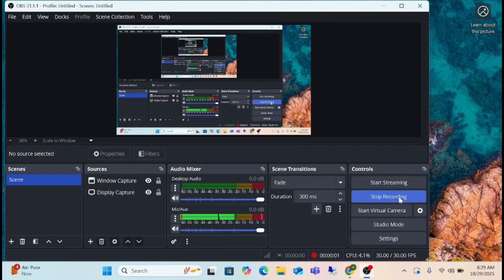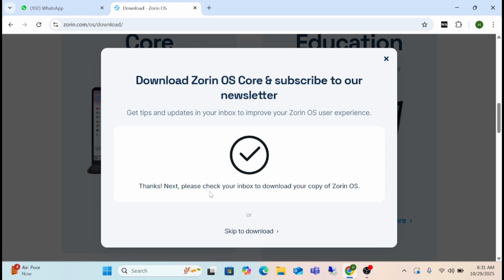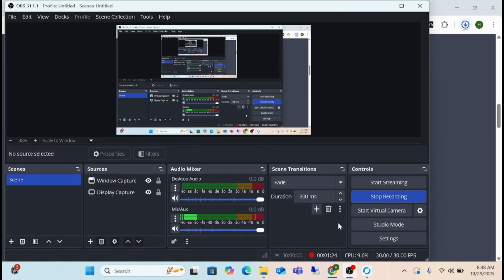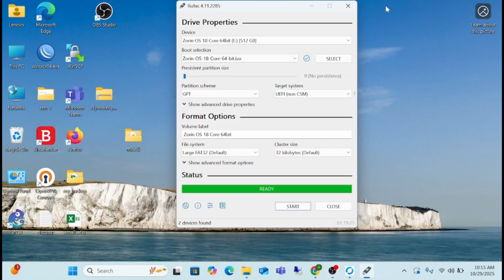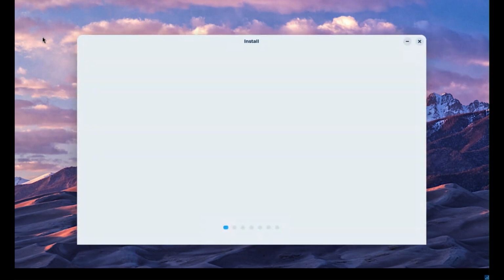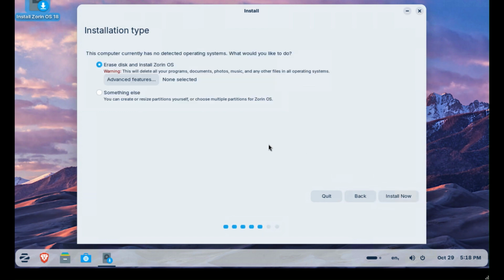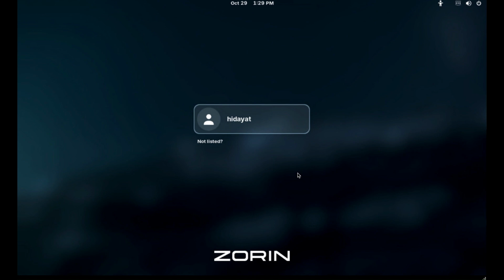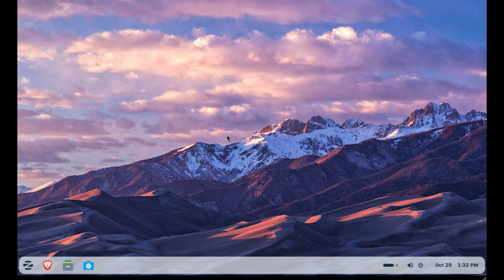How to Download & Install Zorin OS 18 | Create Bootable USB with Rufus | Best Windows 10 Alternative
Are you looking for the perfect free alternative to Windows 10 in 2025? In this video, I’ll show you how to download and install Zorin OS 18 step-by-step, create a bootable USB using Rufus, and explore its best features.

Zorin OS 18 is one of the fastest, most beautiful, and user-friendly Linux distributions designed for Windows users. Whether you’re tired of Windows updates or want a secure, smooth, and modern system — this guide is for you.

💻 In this video you’ll learn:

How to download Zorin OS 18 (2025) official ISO

Complete installation process of Zorin OS 18

Key features and performance overview

Why Zorin OS is the best Windows 10 alternative